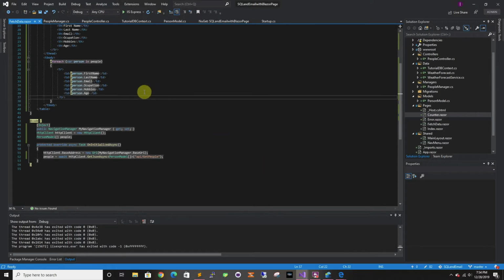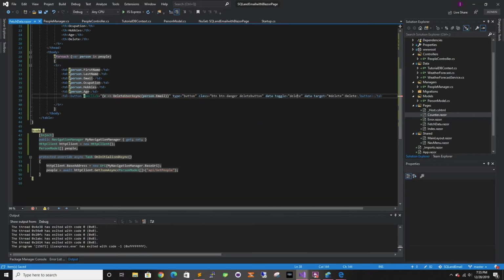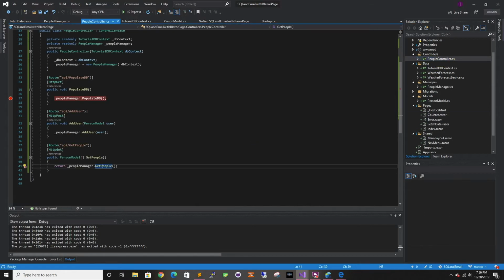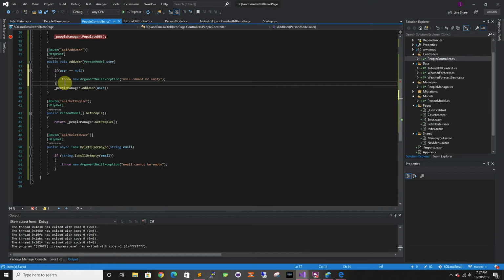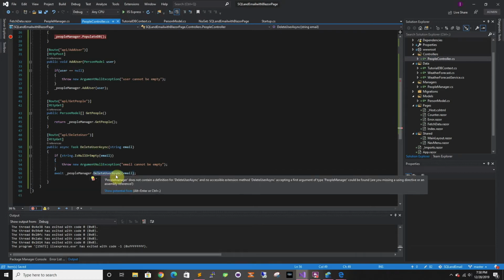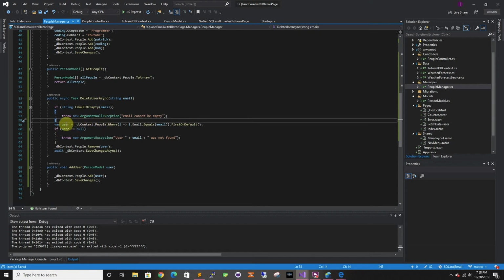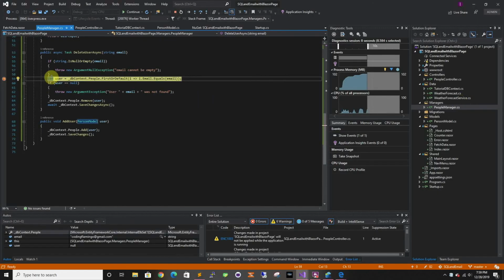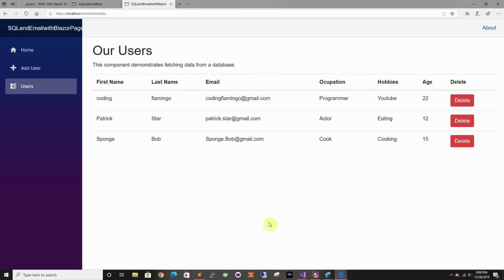[.Net Core + Azure SQL] Part 4: Adding a delete button to the Table. Blazor Web App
This is a continuation of our Azure SQL Series. This is the Fourth video of the connecting .Net Core to Azure SQL. in this video we use Azure MSI authentication to connect to the database without a password and using our Blazor app and we add a delete button to our Table.